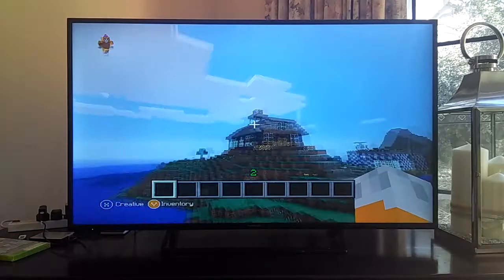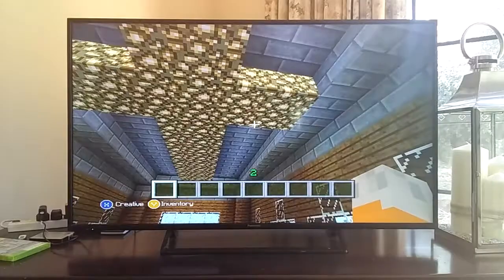James' lovely world #1 tour of the world 🌎